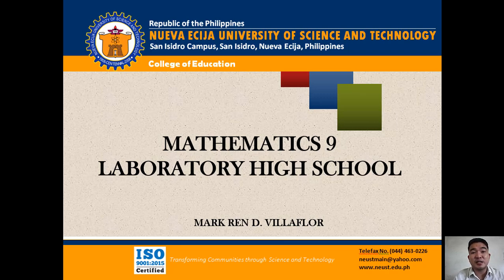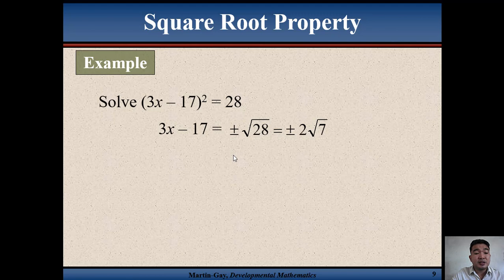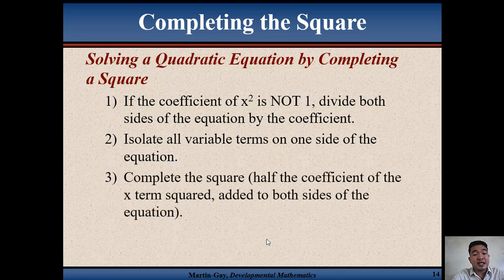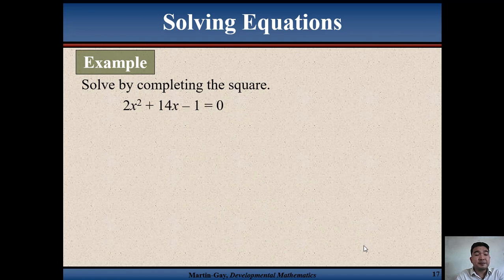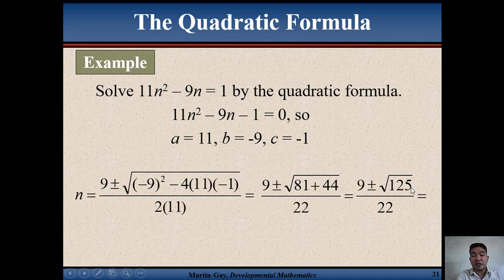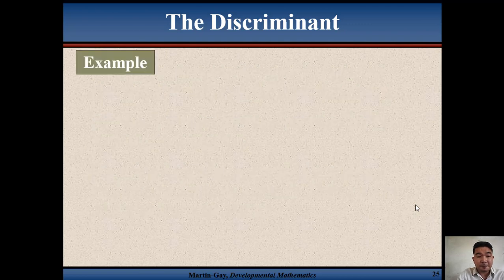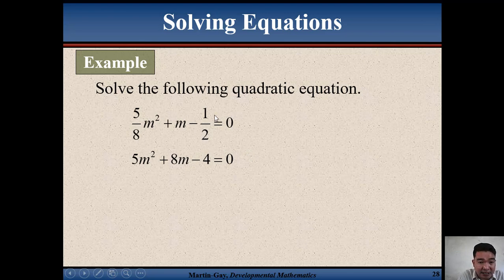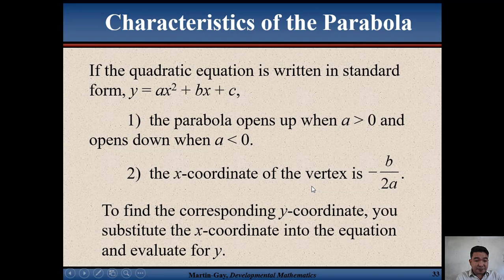LESSON 1 | QUADRATIC EQUATIONS| EXTRACTING THE SQUARE ROOT| COMPLETING THE SQUARE| QUADRATIC FORMULA